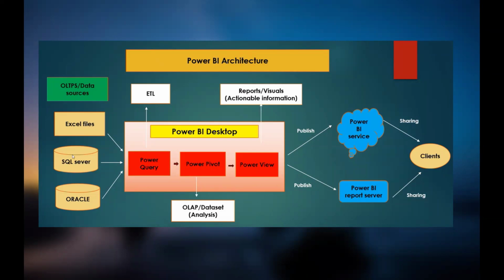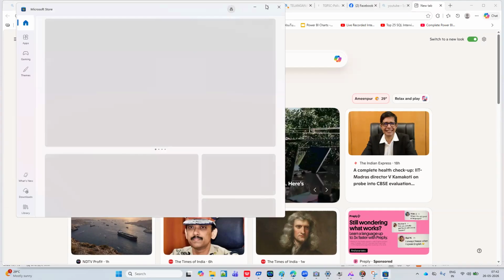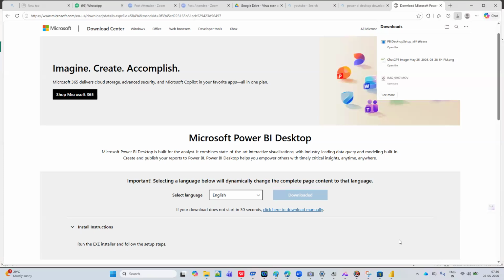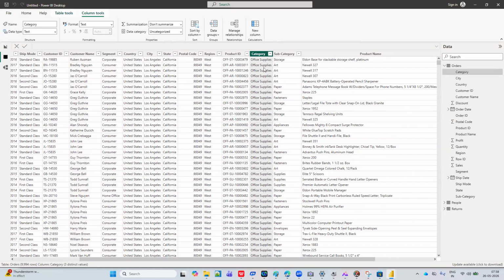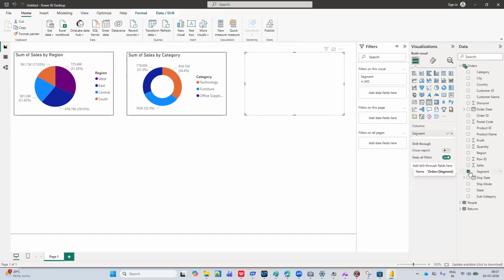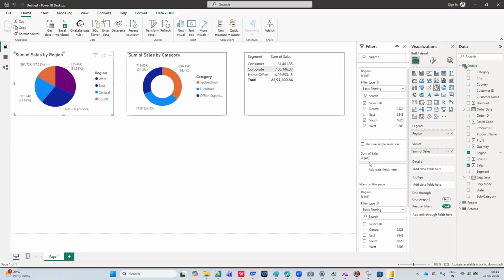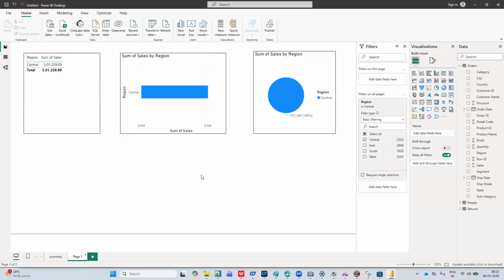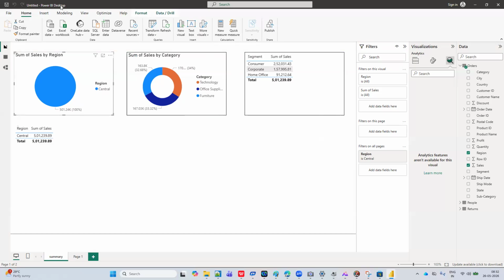INTRODUCTION TO POWER BI ARCHITECTURE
Organization code to install the app: FQEDGS

🚀 JP STUDY CIRCLE – POWER BI TRAINING 🚀

📢 Weekday Batch Started from 26th May 2026

⏰ Timings: 7:30 AM to 8:30 AM
📅 Batch Type: Weekday Batch

💻 Learn Power BI from basics to advanced concepts with practical explanations and real-time examples. This course is specially designed for beginners, job seekers, working professionals, and students who want to build a career in Data Analytics and Business Intelligence.

🔥 Topics Covered:
✅ Power BI Architecture
✅ Installation of Power BI
✅ Loading Data into Power BI
✅ Power BI Interface
✅ Filters in Power BI

🎯 Course Highlights:
✔ Beginner Friendly Training
✔ Real-Time Practical Sessions
✔ Recording Access Through App
✔ Interview Questions & Answers
✔ Career Guidance

📲 To Download JP Study Circle App:
1️⃣ Install Classplus App
2️⃣ Enter Org Code: FQEDGS

🌟 Start your journey towards Data Analytics with JP Study Circle and enhance your career opportunities in Power BI and Business Intelligence.